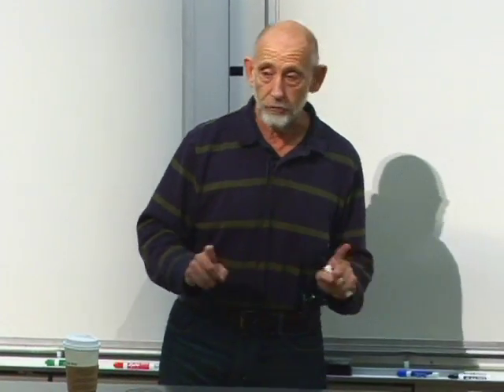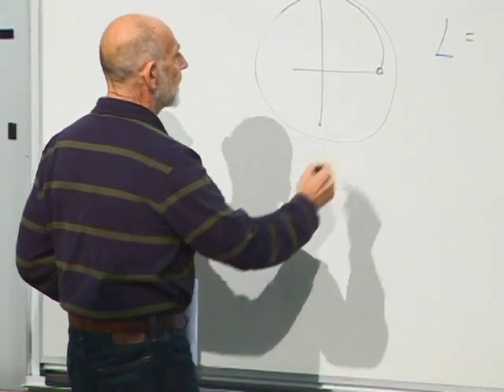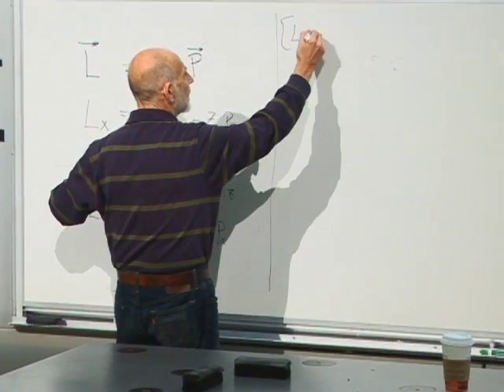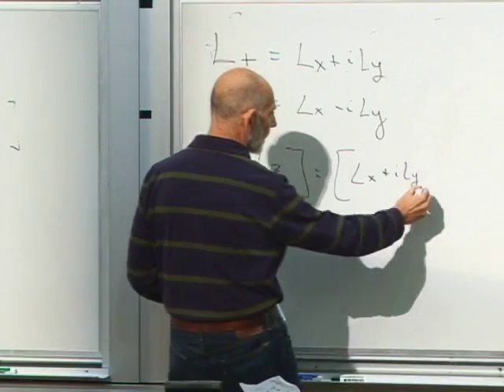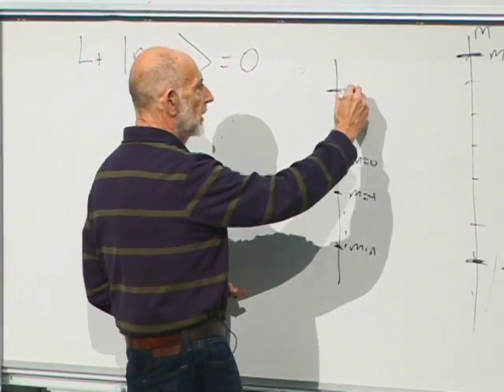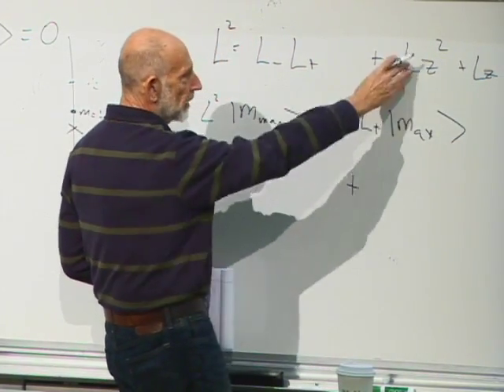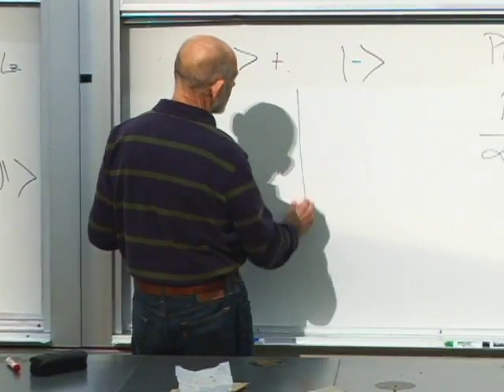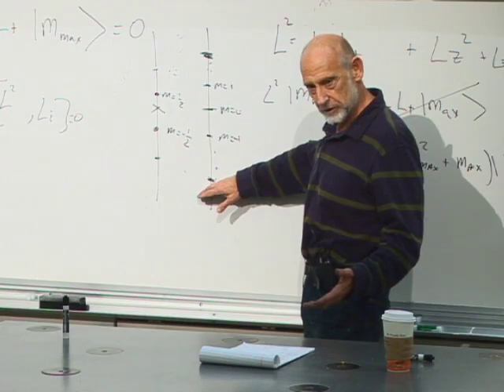Lecture 7 | New Revolutions in Particle Physics: Basic Concepts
(November 13, 2009) Leonard Susskind discusses the theory and mathematics of angular momentum.

Leonard Susskind, Felix Bloch Professor of Physics, received a PhD from Cornell University and has taught at Stanford since 1979. He has won both the Pregel Award from the New York Academy of Science and the J.J. Sakurai Prize in theoretical particle physics. He is also a member of the National Academy of Sciences.